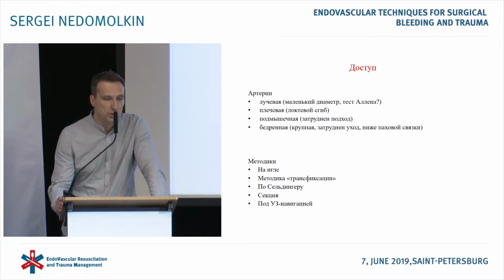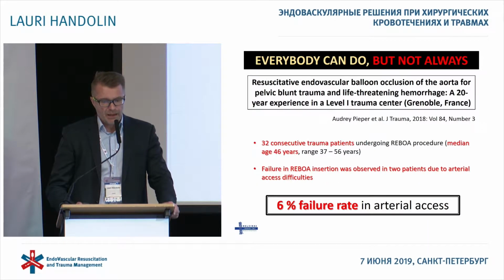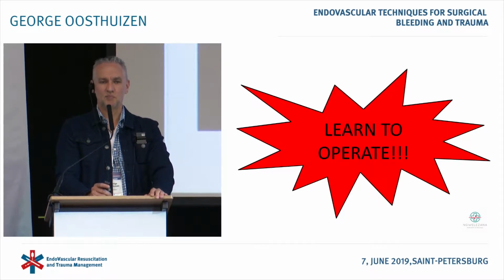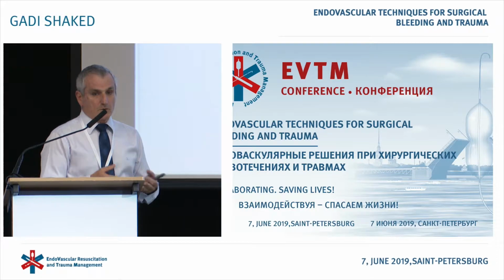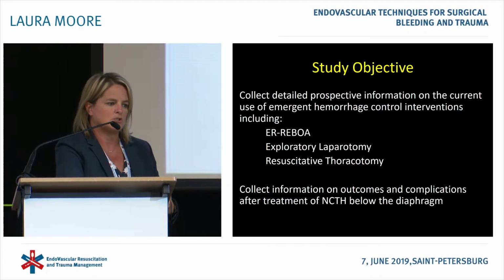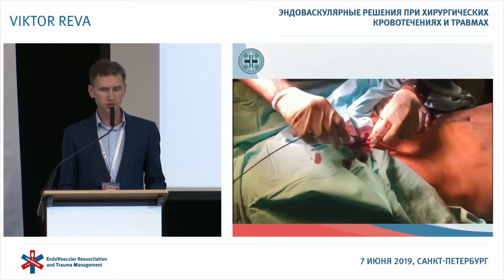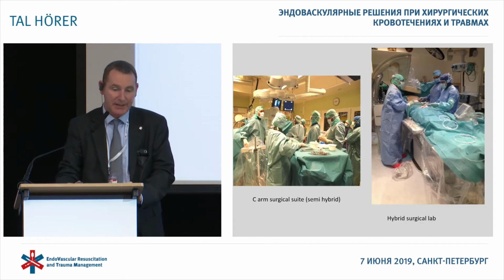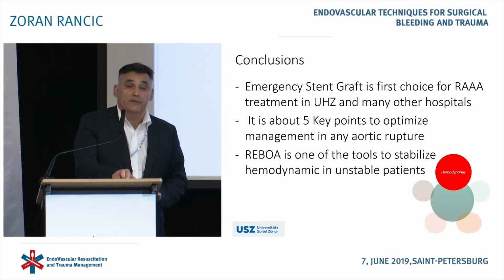EVTM Symposium - St. Petersburg, Russia - Session 3